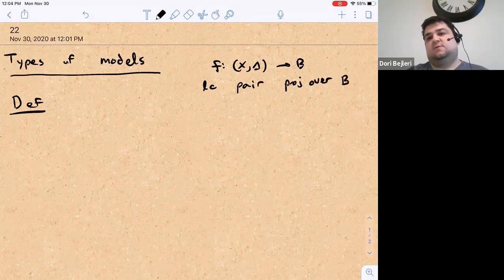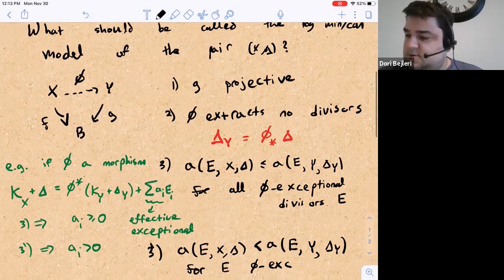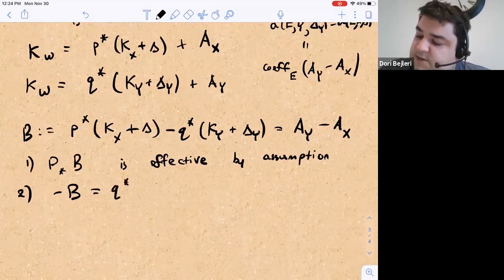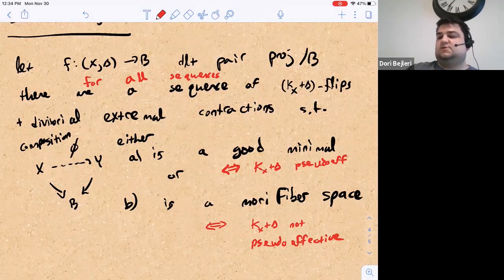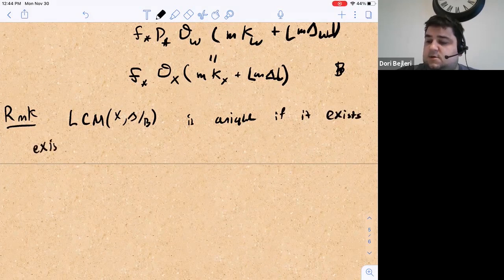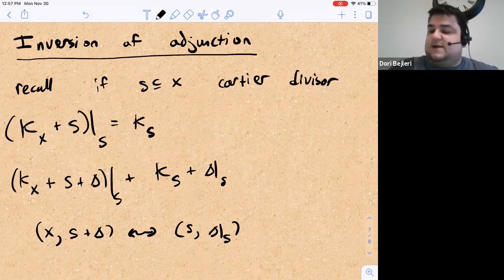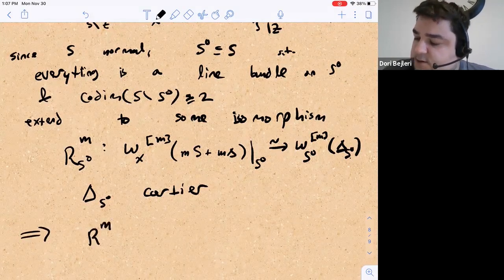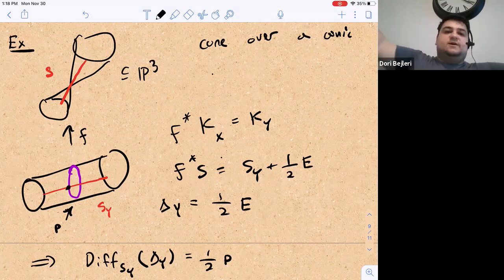22. Types of models, adjunction and the different